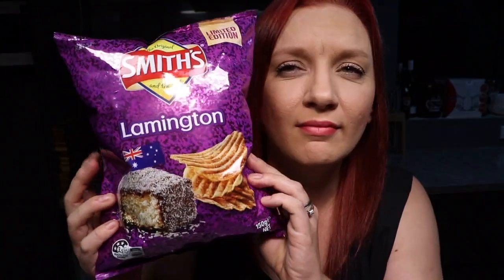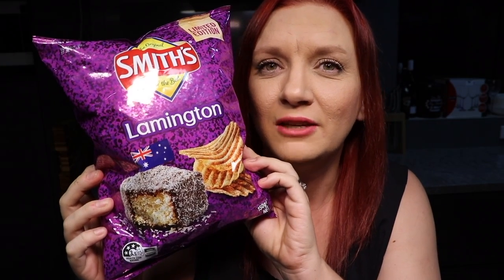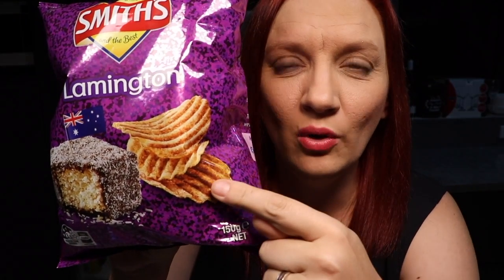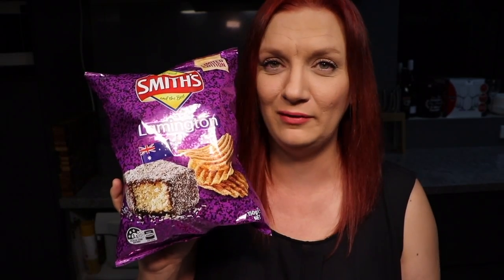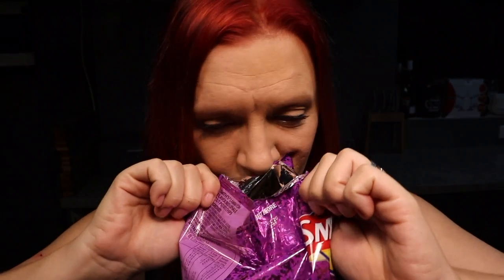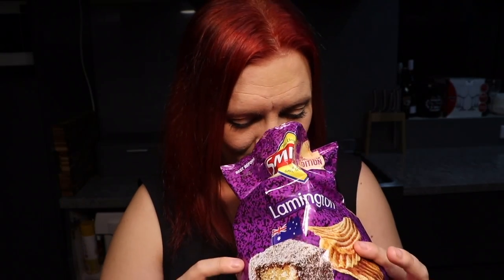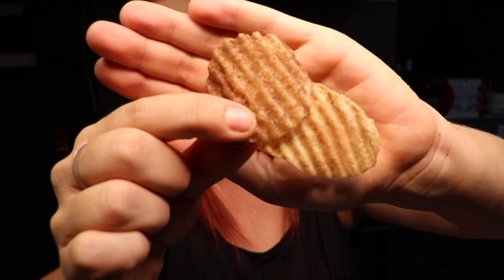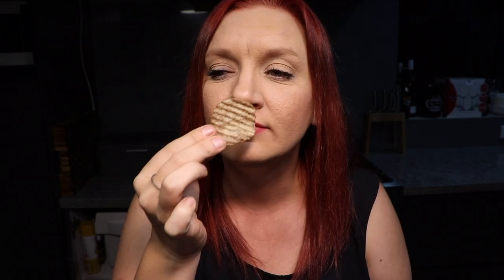TRY IT TUESDAY 16 - LAMINGTON CHIPS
Did Smith chips make a delicious food baby or food frankenstein baby!

My name is Ebony and I became I mother at 14 years and 10 months old. I became a Grandma at 35. I took 12 years part time to complete my Bachelor degree and thats ok. ♥︎♥︎

Life isn’t always clear and simple but its what you make it.

My dad died suddenly and you just don’t know when something can happen to you. Without being a complete downer, the message is to make those memories and leave your mark for your loved ones or yourself.

Follow me while I record my life for my grandchild (and hopefully old lady me). The ups, the downs, achievements, failures, life lessons and dreams etc.

Follow me while I try to learn more about an array of things. Health, craft, travel, food, fitness, Japanese, technology and anything else that might come my way.

MY EQUIPMENT:
Canon 80D (Sandisk extreme pro 64gb SD Memory Card)
Iphone X
Manfrotto Pixi EVO Mini Tripod Red
Peak Design Leash III
My charm!

CREDIT LINKS:
(music/resources)